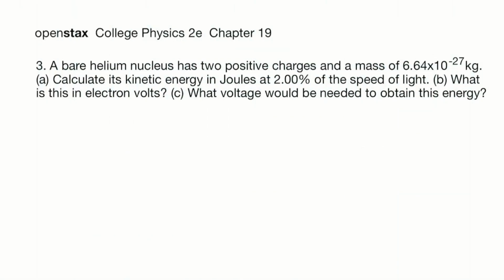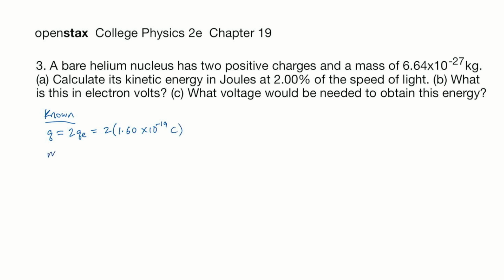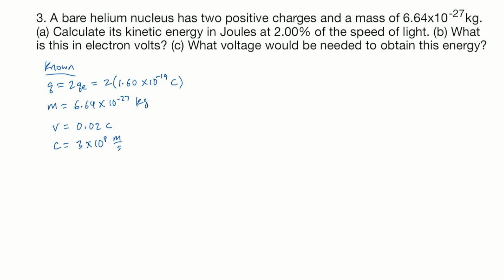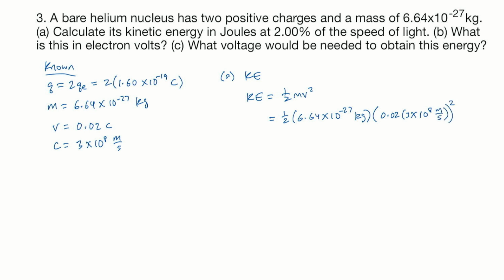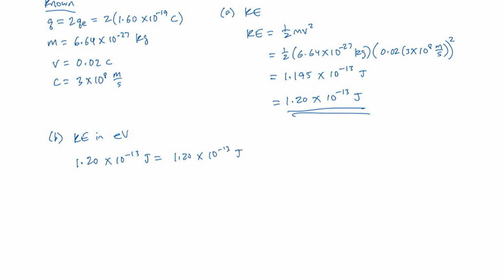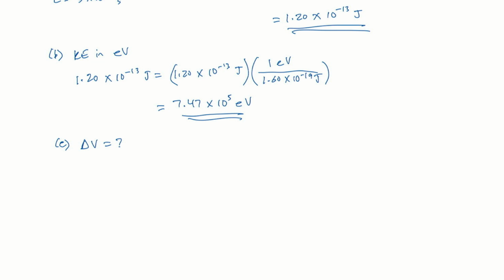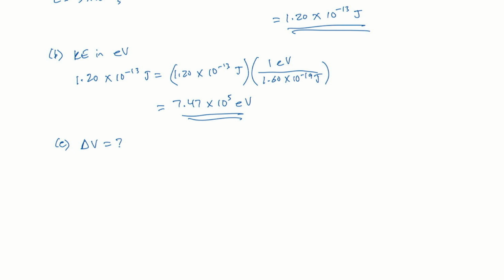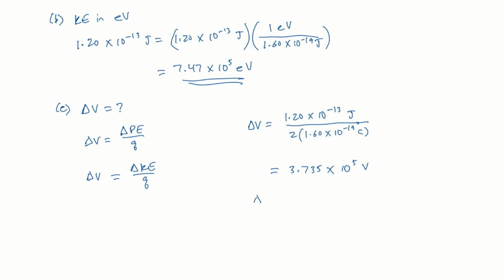Problem 3 from Chapter 19 College Physics 2e by OpenStax - A bare helium nucleus has two positive ..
3. A bare helium nucleus has two positive charges and a mass of 6.64x10^-27 kg. (a) Calculate its kinetic energy in Joules at 2.00% of the speed of light. (b) What is this in electron volts? (c) What voltage would be needed to obtain this energy?